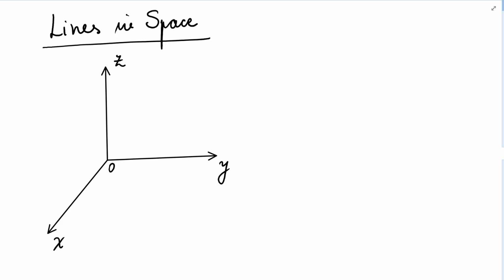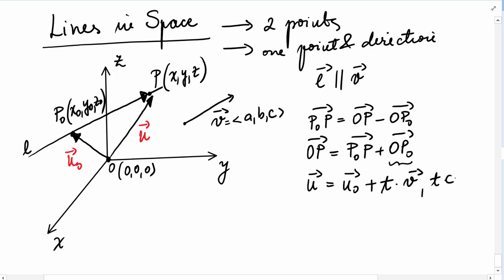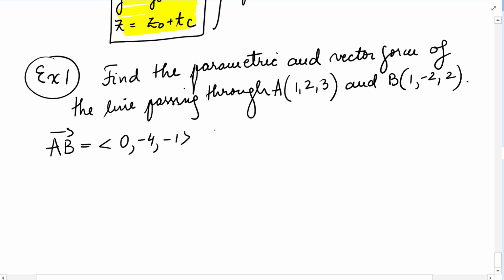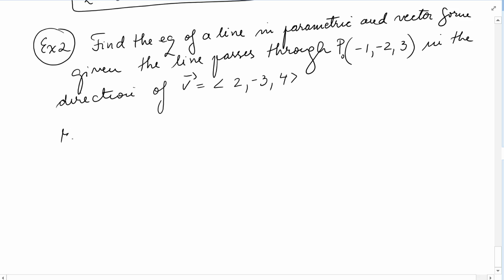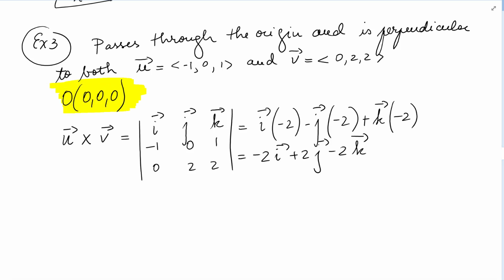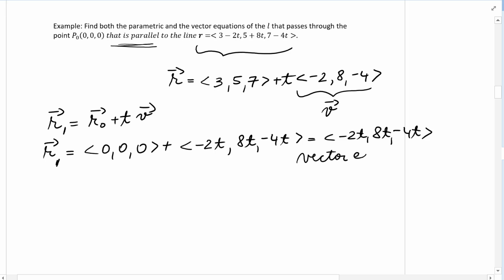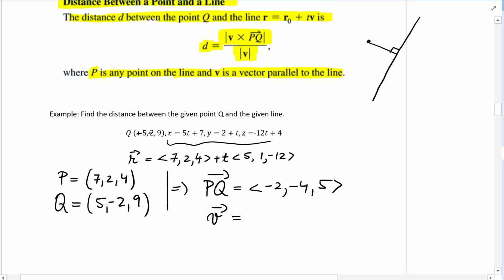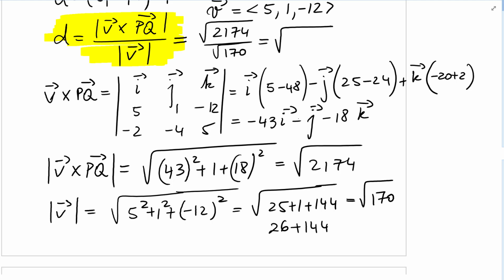Calculus III: Lines in Space